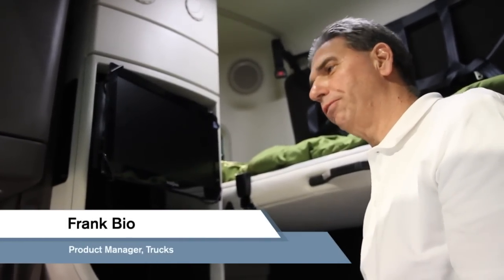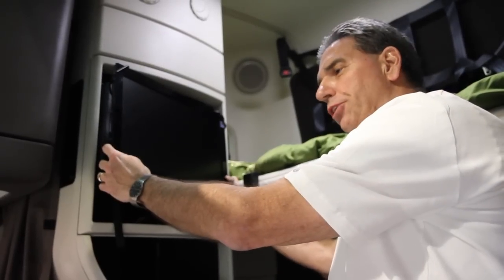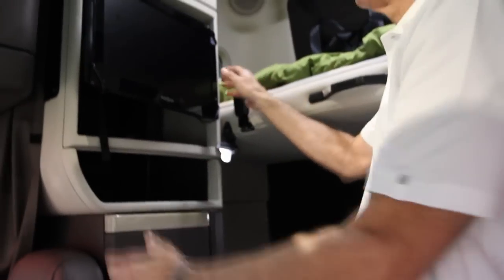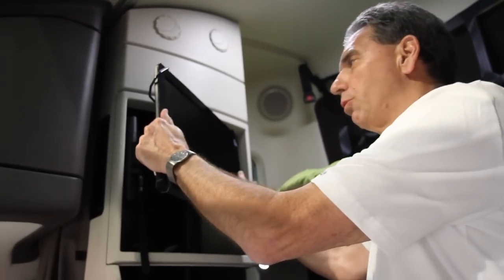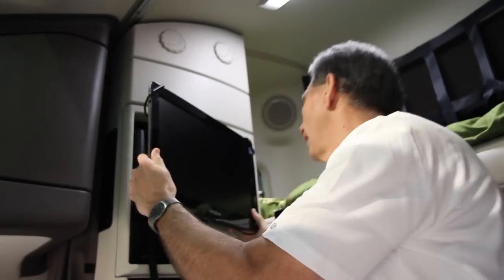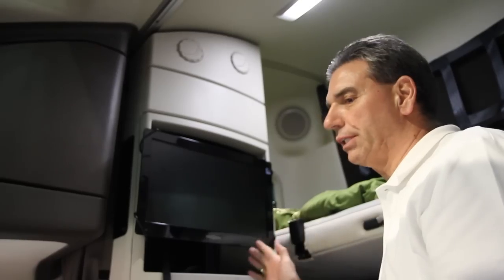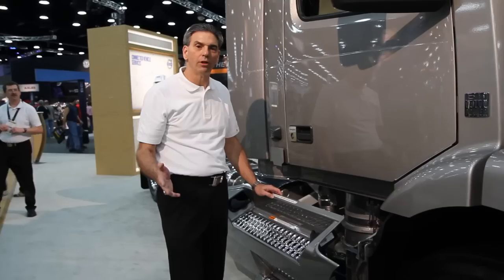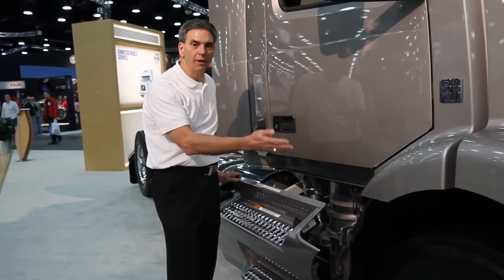2013 MATS - Volvo Trucks Product Enhancements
Hear about Volvo Truck's 2013 product enhancements including TV mounts, Volvo Air Disc Brakes and Chassis Fairings from product manager Frank Bio at the 2013 MATS. These products for the Volvo VN Model increase safety, fuel efficiency and driver comfort.